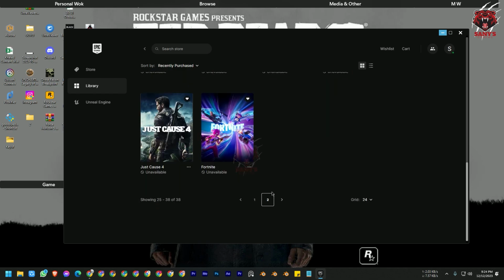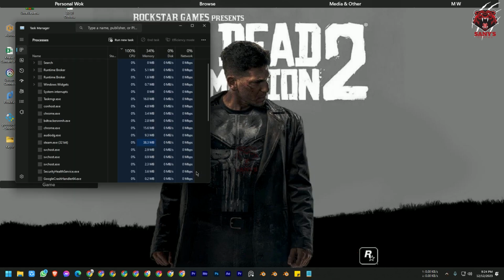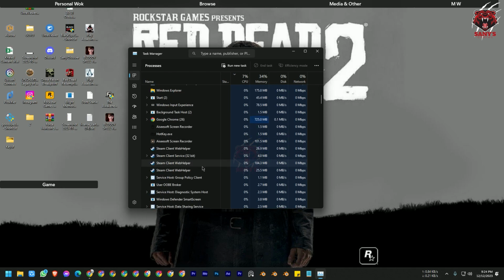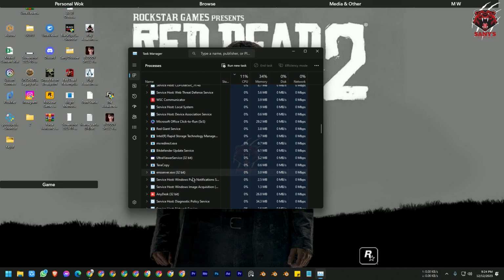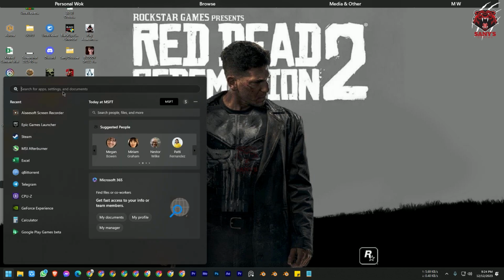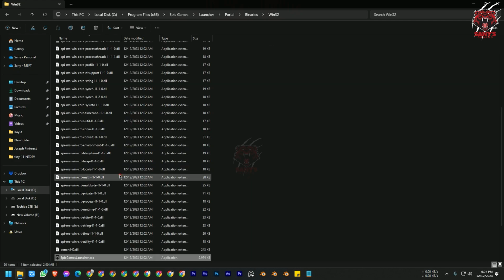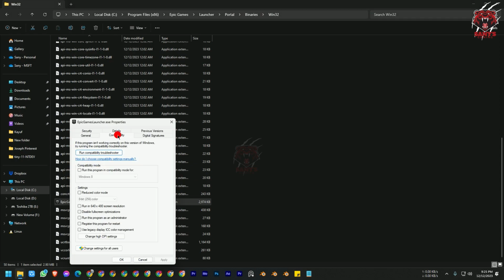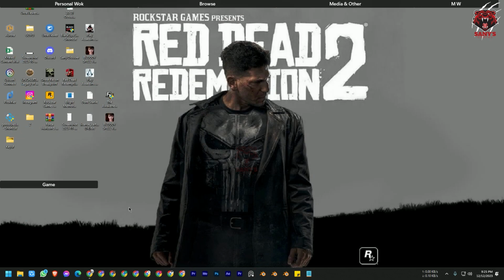How to fix epic games unavailable in library (Epic Games Unavailability Glitch)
If you're experiencing Epic Games Unavailable in Library error, then this video is for you! In this video, we'll show you how to fix Epic Games Unavailable in Library error.

If you're having trouble accessing certain games or gams on your device, then this video is for you! In this video, we'll show you how to fix Epic Games Unavailable in Library error. We'll also show you some helpful tips on how to troubleshoot the issue. So if you're experiencing Epic Games Unavailable in Library error, don't worry, we've got you covered!